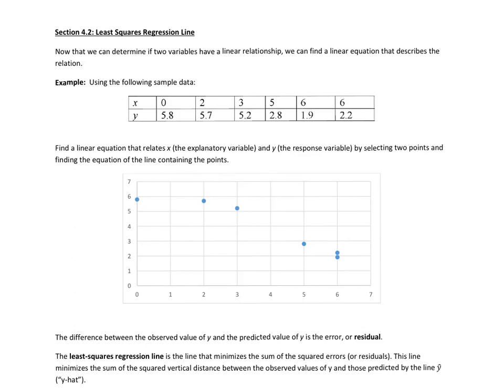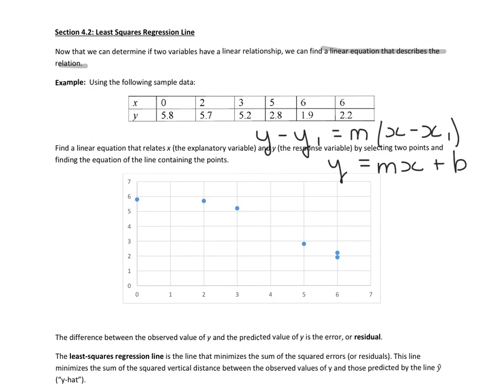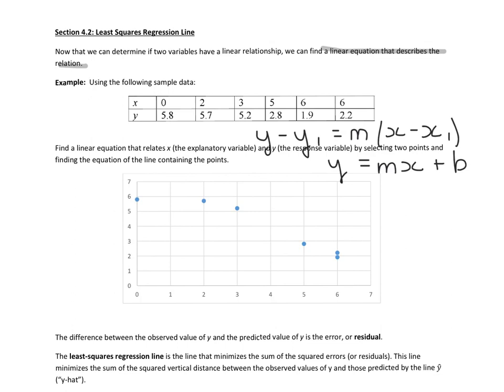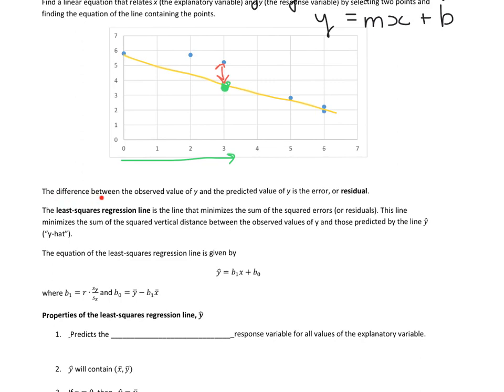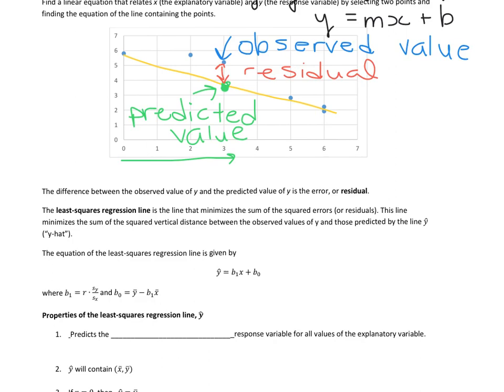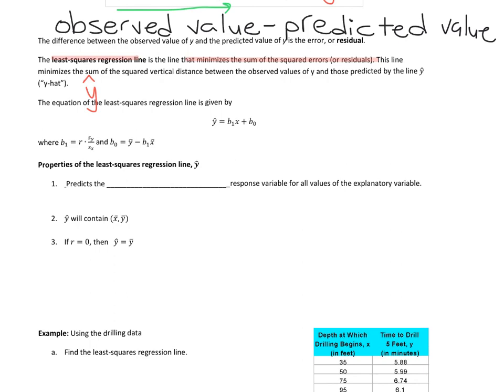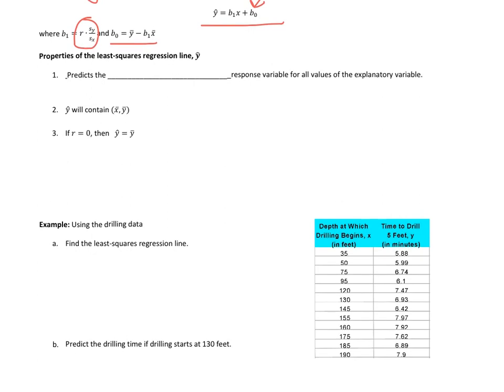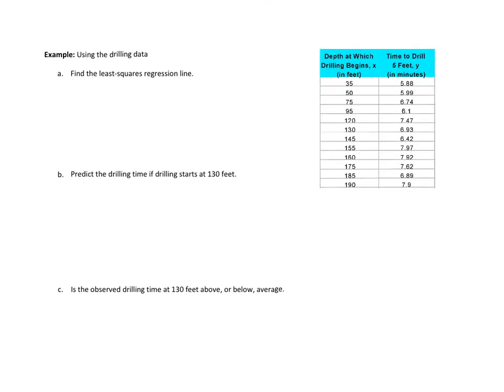Math 150 Section 4.2 part 1 - Statistics and least squares regression line